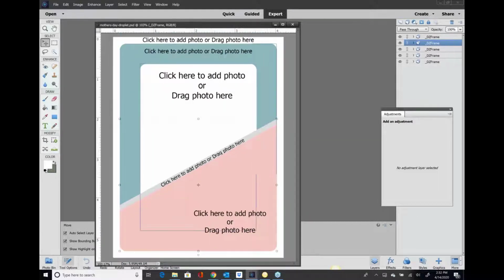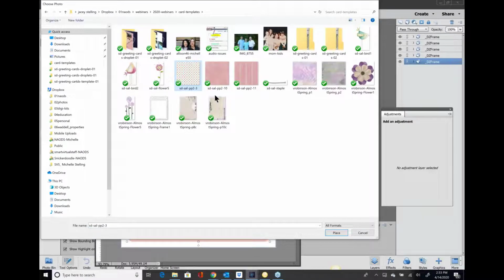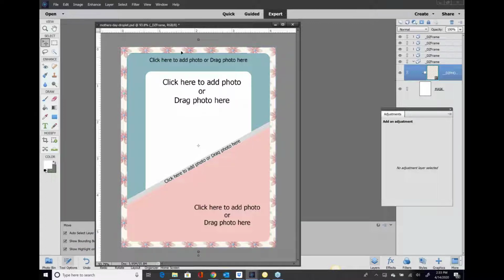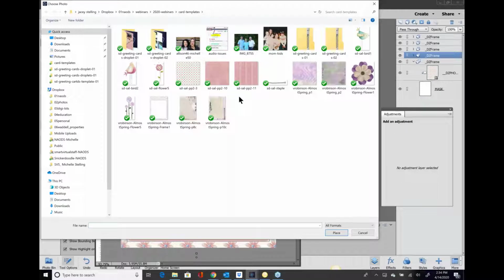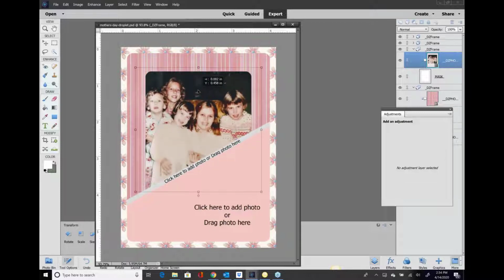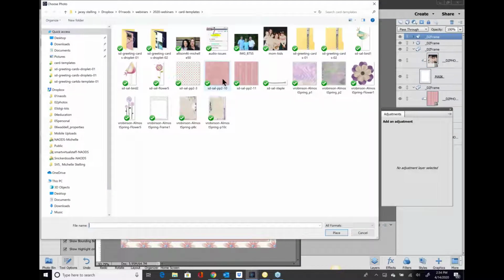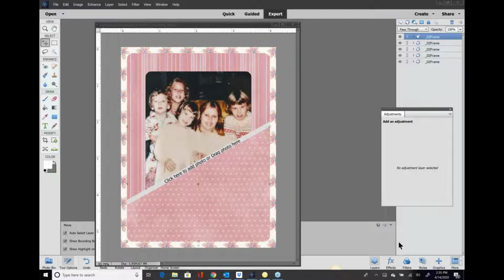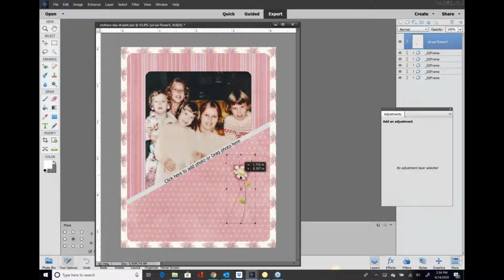Photoshop Elements Card Design Part 4